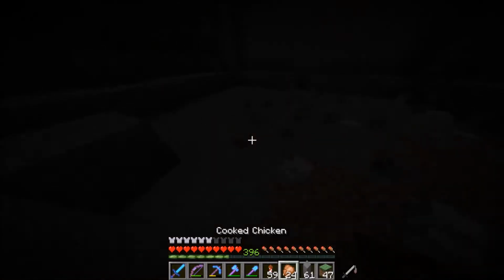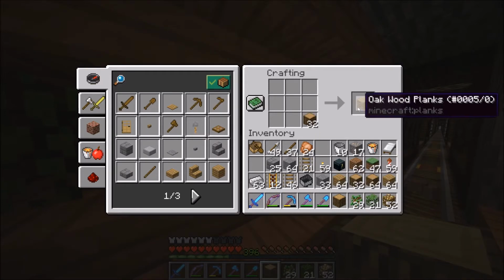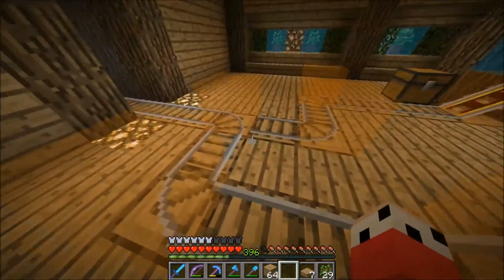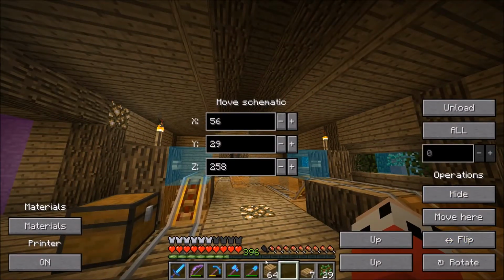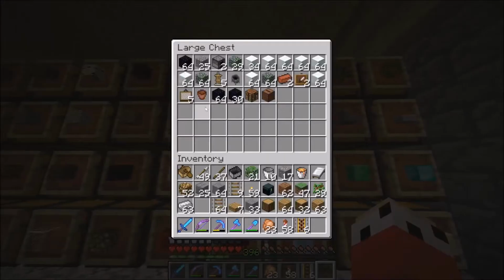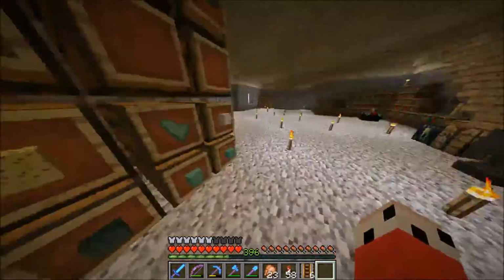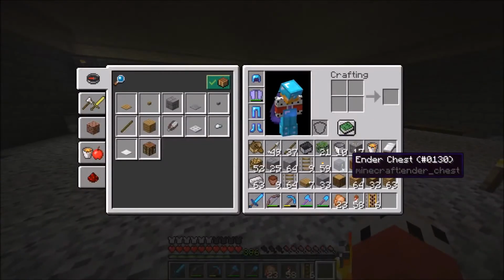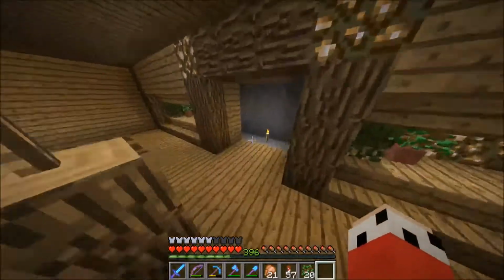Titancraft V : More Railroad Work![#180][TC-#430]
Welcome to the Fifth Season of Titancraft! This season will be themed around teamwork and throwbacks! Myself and my fellow Titans will be taking our Minecraft knowledge and using it to create an awesome server! Join us in what may be the craziest season so far!

The Titans!